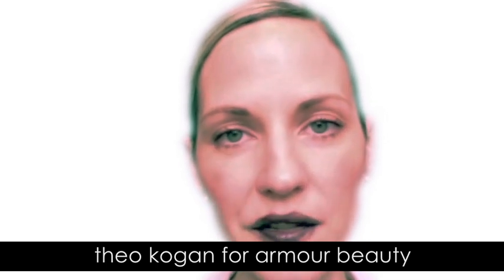Every Day is Halloween, or not. How to wear Armour Beauty Femme Fatale black opaque lip gloss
Black lip gloss is not just for Halloween! Look like a 1920's movie star! Here's how...